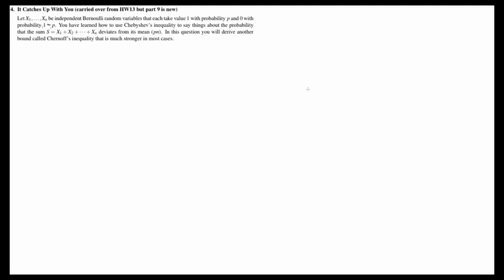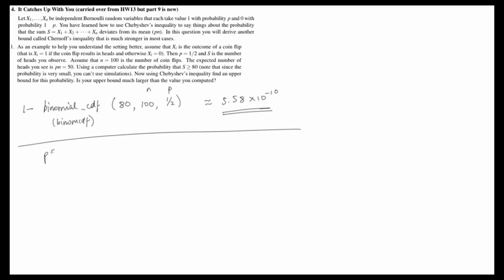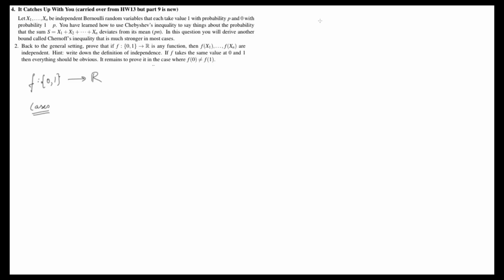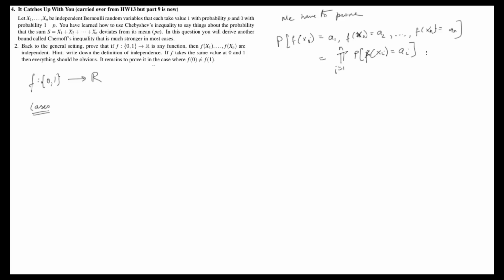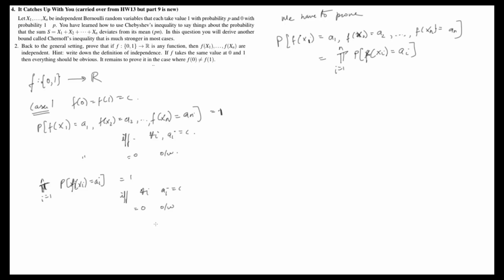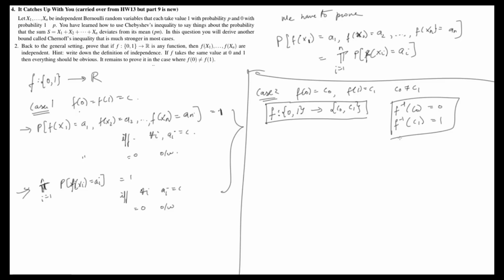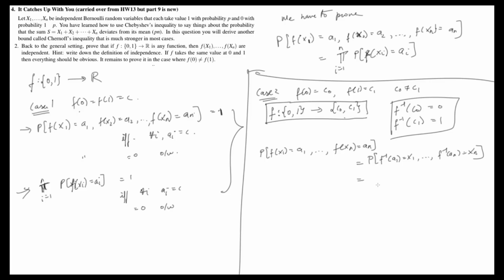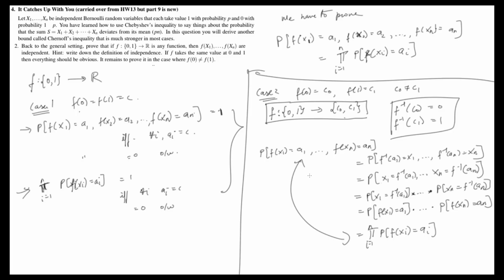Homework 14, Problem 4, Part 1-2